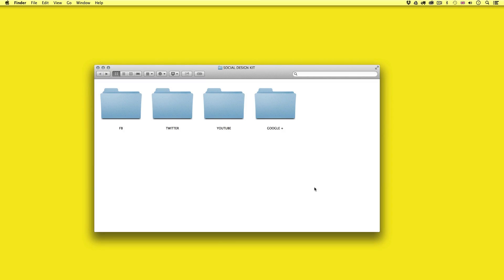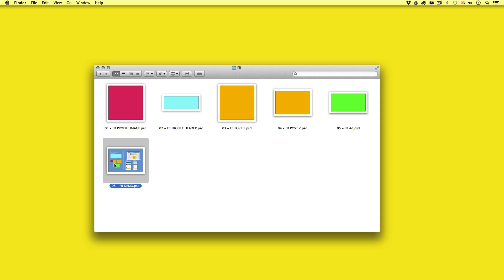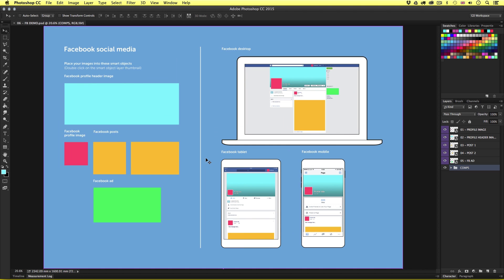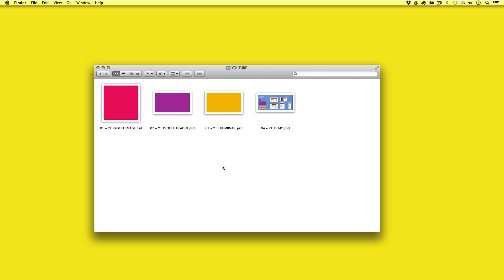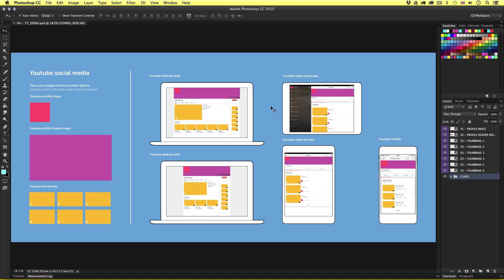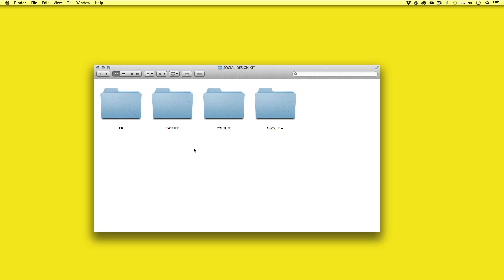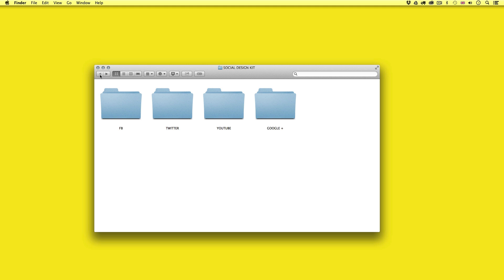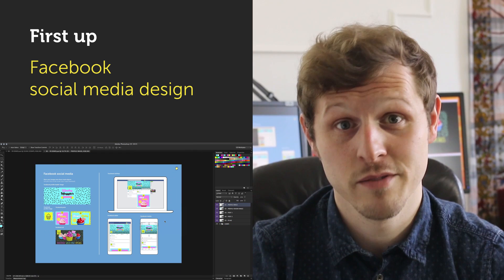Social media design | FREE Digital media pack for Photoshop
Now you will find this course useful if you manage a youtube channel, a Facebook page, a Twitter account or a google plus page.

GD Studio